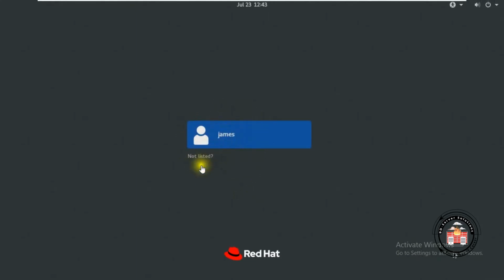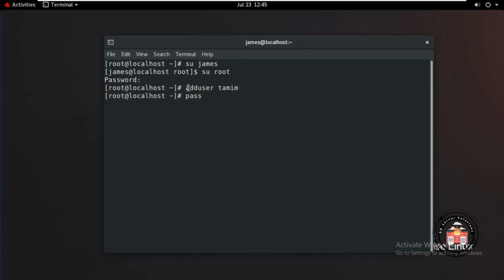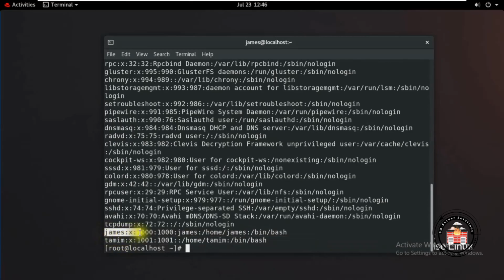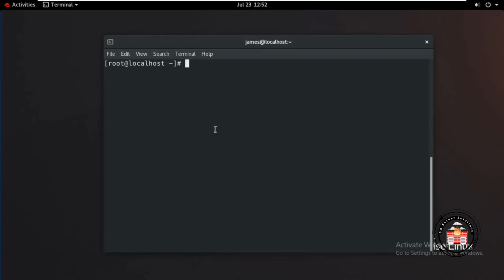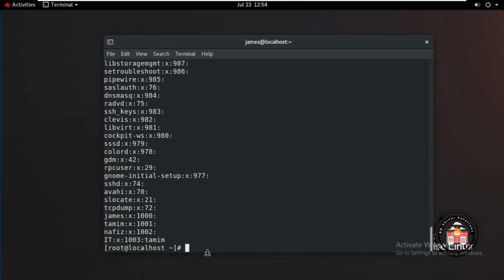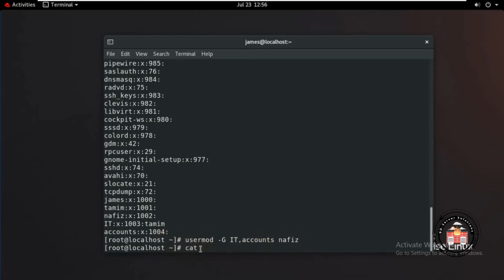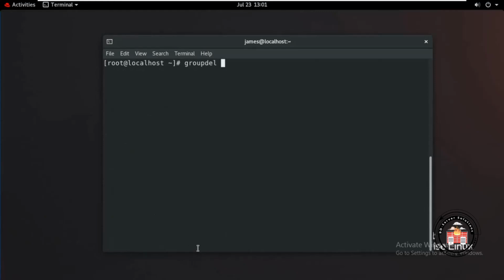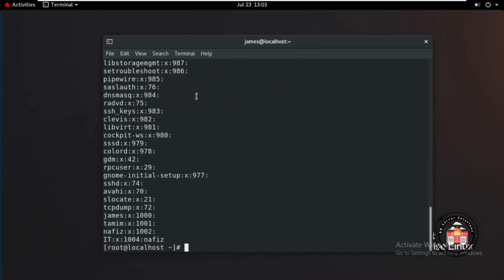How to Create User and Group Create in RHEL 8 || Video 10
Business proposal for advertising
MTCNA. MTCRE